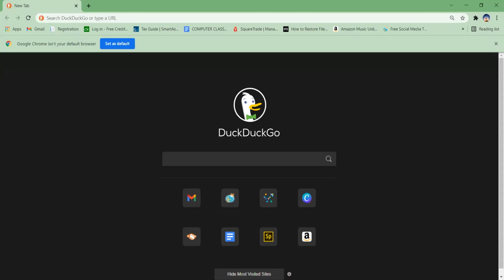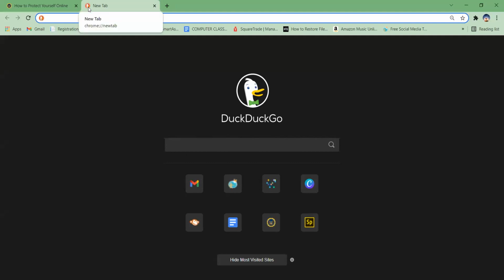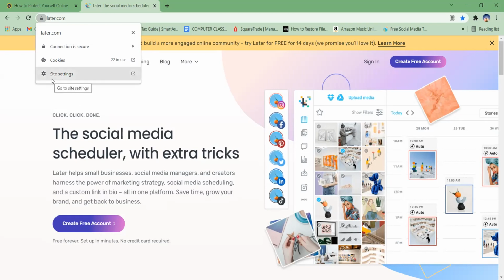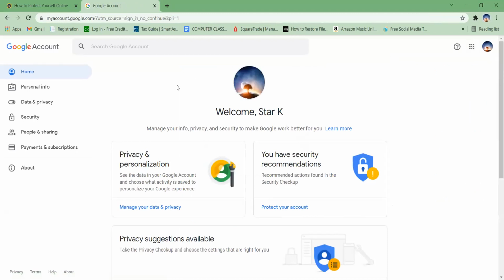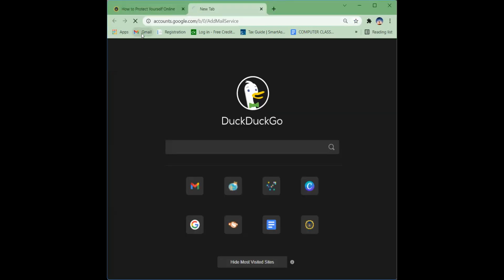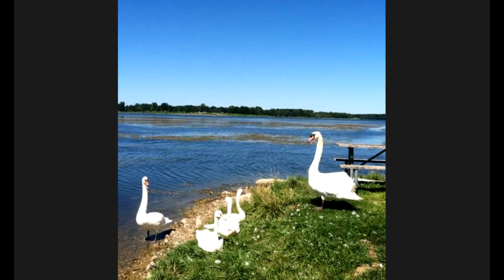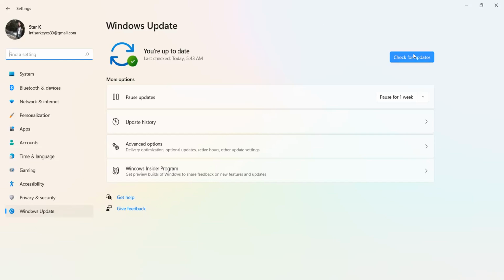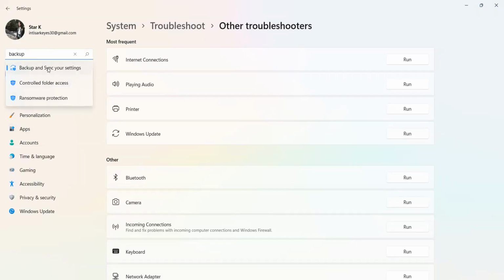How to Protect Yourself Online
An informative video guide to how to protect yourself while online.  The video is provided by a grant with the State of Tennessee.